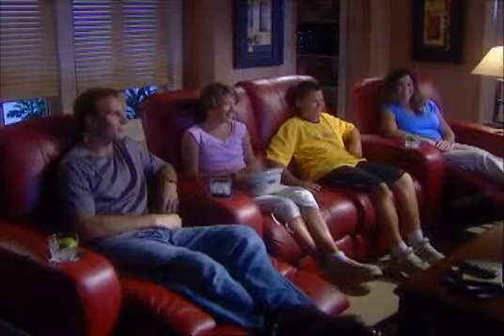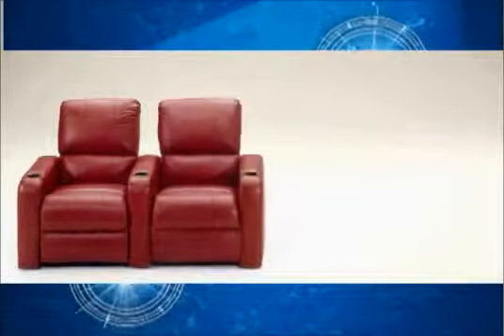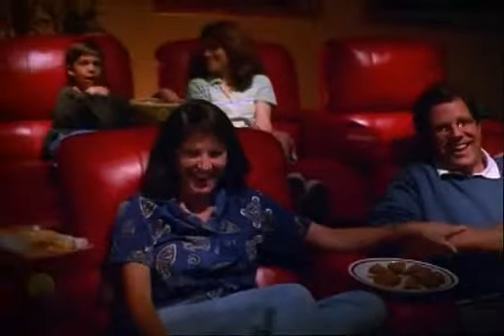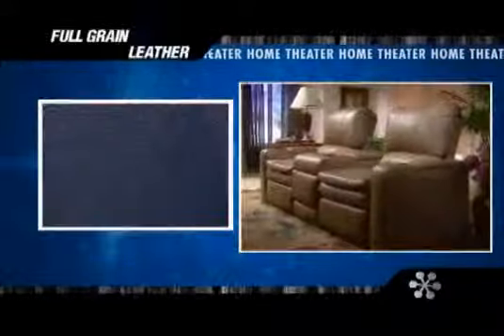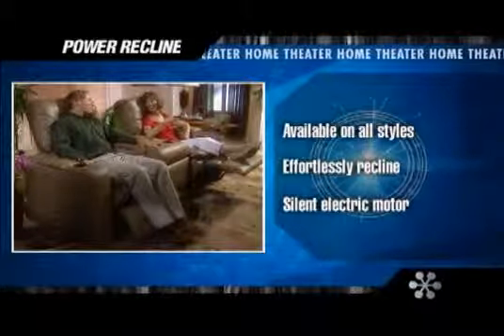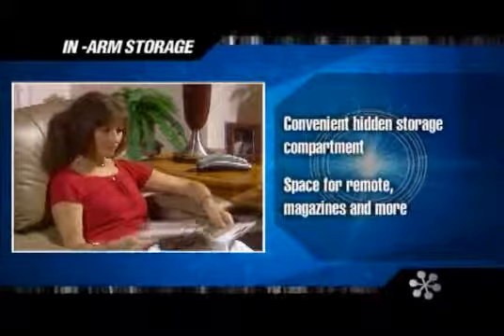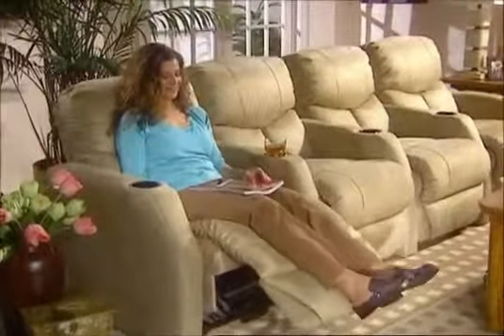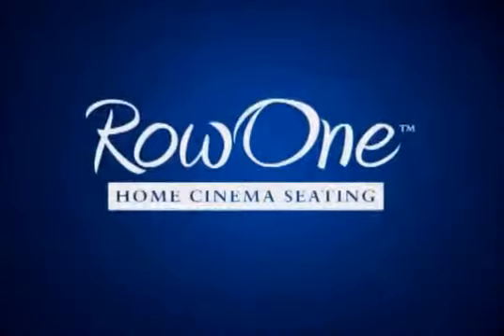Row One Home Theater Seating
RowOne creates solutions to the growing demand for high quality, reasonably priced home cinema furnishings. Allying with home furnishing innovator, Jasper Cabinet Company, the company launchced an extraordinary line of entertainment furnishings designed to make a theater room look and sound its very best.
Currently, there's nothing like RowOne. Taking cues from custom theater designs, the RowOne Collection has the look of high-end artisan craftsmanship, but at a fraction of the price. No matter which pieces you choose, everything is designed to work together in harmony.  Feel free to mix and match and create a customized home cinema environment.

All pieces ship either pre-assembled or knock-down ready for assembly, and utilize solid hardwoods and veneers for a lifetime of enjoyment.